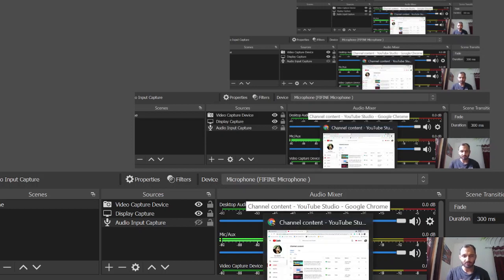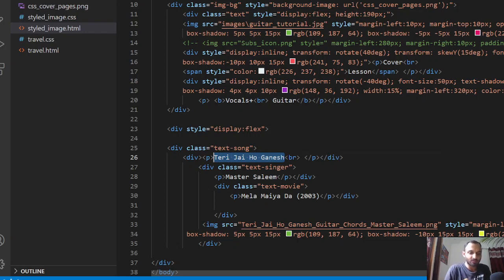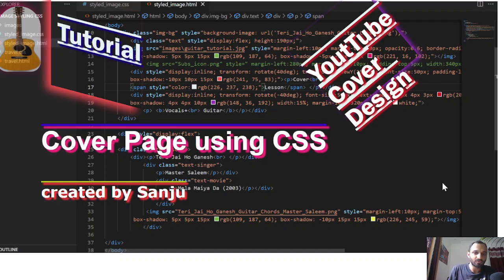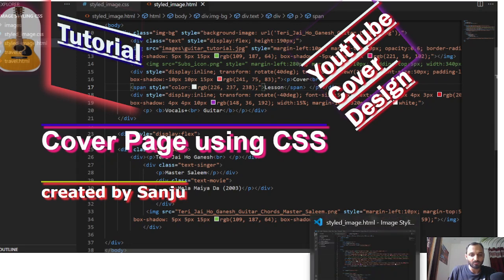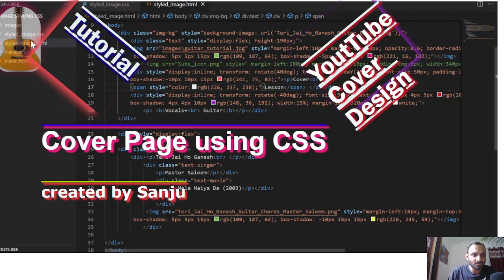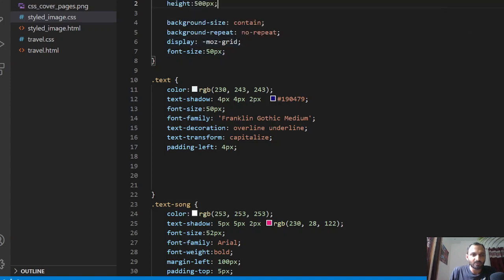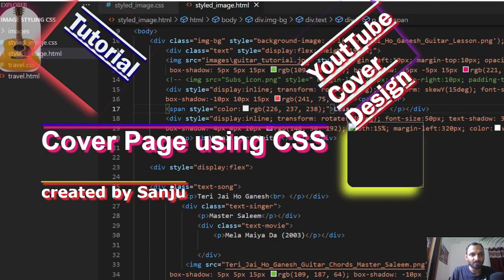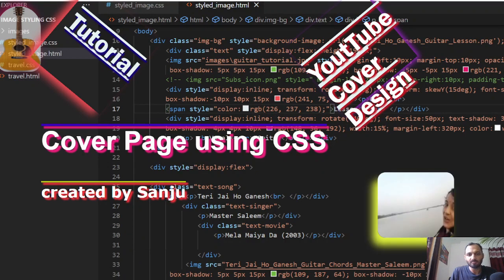How to use HTML & CSS for Styling YouTube Video Covers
I use HTML and CSS to create the cover pages of my Guitar Channel which you can visit here:
I don't use any other app to create these beautiful cover pages. My videos' cover pages look really nice, and it is all been done using simple HTML and CSS.
Check out this video to know how I do it.
Thanks!